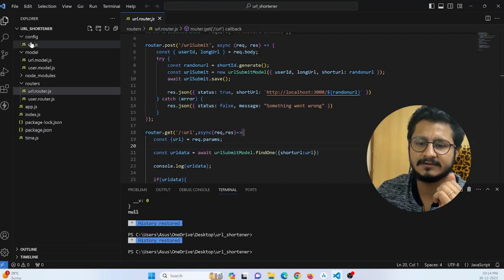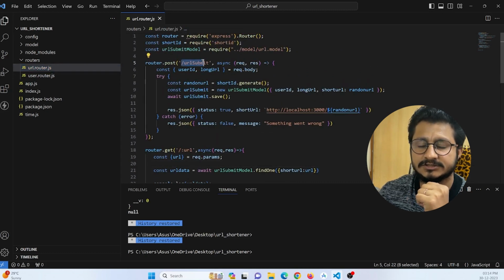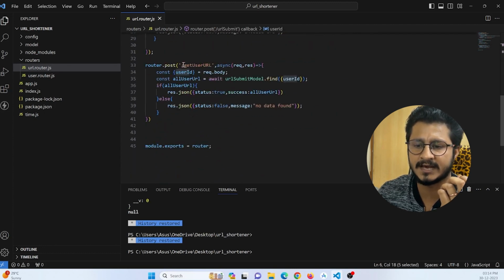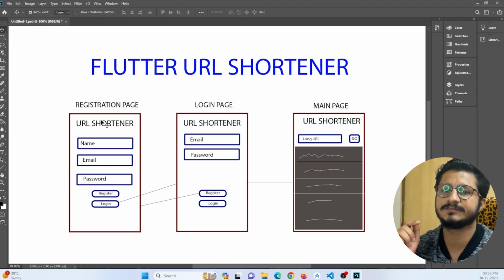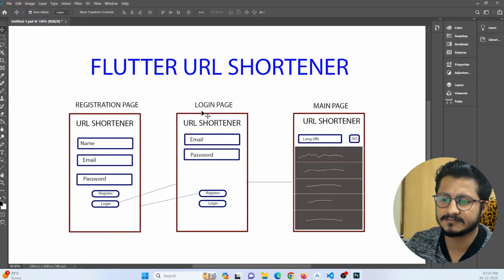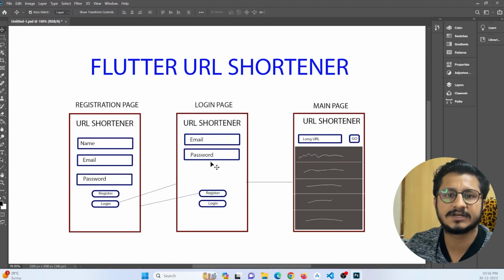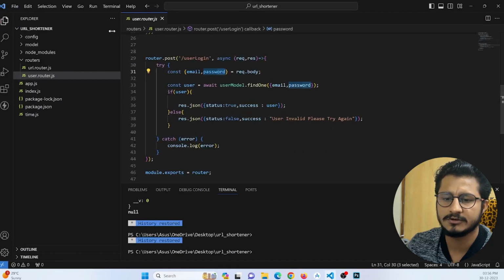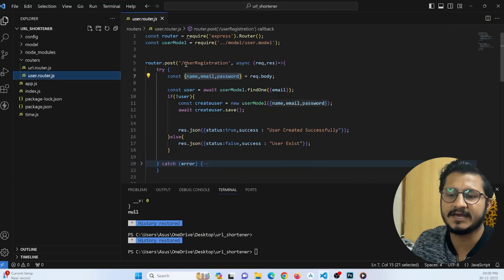Flutter URL Shortener UI Design - Part 8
In Part 8 of this  tutorial series on building a URL Shortener with Flutter, Node.js, and MongoDB, we dive into the front-end development using Flutter. With the backend APIs been covered in previous 1 - 7 Part , we now shift our focus to the user interface design and build Flutter App for URL Shortener and integrate backend to flutter. Discover the seamless integration of Flutter, a versatile UI toolkit, as we create an intuitive and visually appealing front end for our URL Shortener application. Follow along to harness the power of Flutter's widgets and components, ensuring a responsive and engaging user experience.